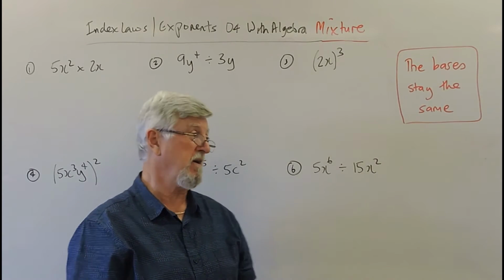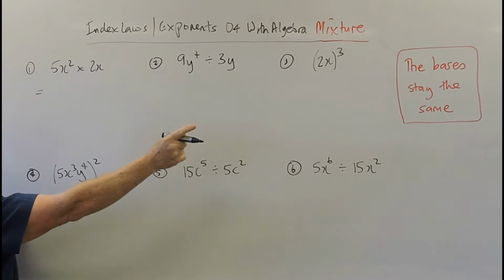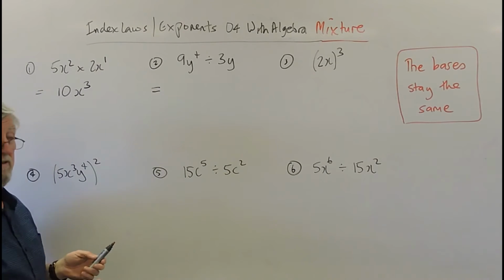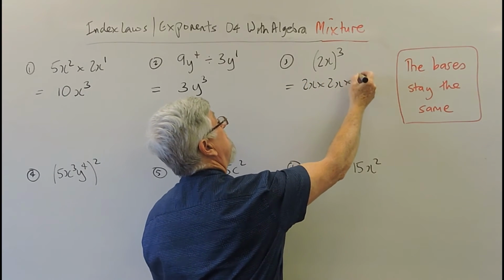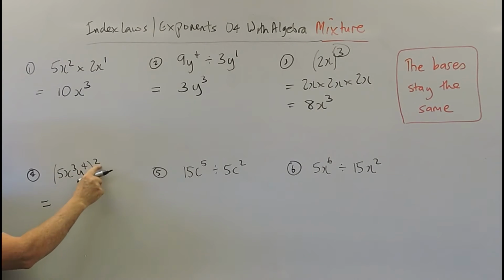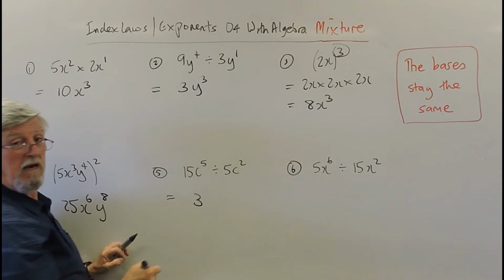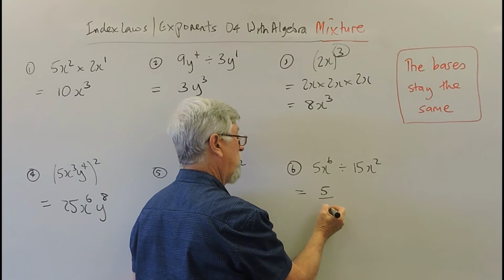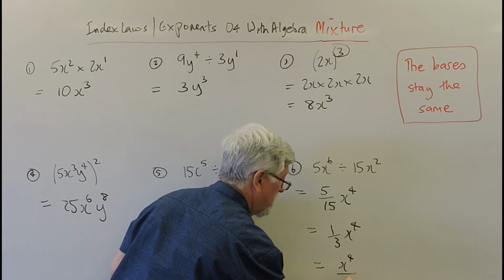Index Laws With Algebra 04 Mixture Revision (Exponents)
This goes through a mixture of the first 3 videos to help make sure that your understanding is good. I know it is very important to give students an opportunity to consolidate and make sure that you don’t get things ‘mixed up’.

I give students verbal pictures and simple explanations that help students to understand and remember the concepts, as well as warn them about the common errors and misunderstandings. This is the fourth of many short videos in this playlist. If it is too simple, jump ahead to videos 5, 6 or 7 etc. This is one of the revision videos included in this playlist to help you understand better and not get confused into making simple errors.